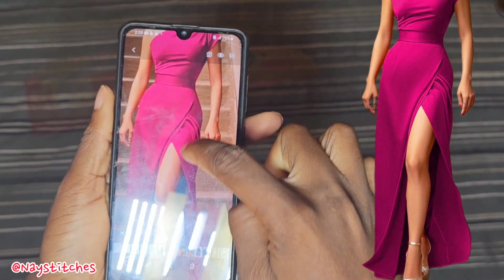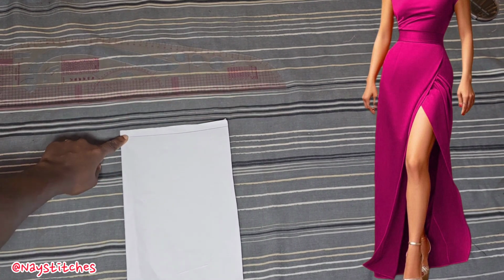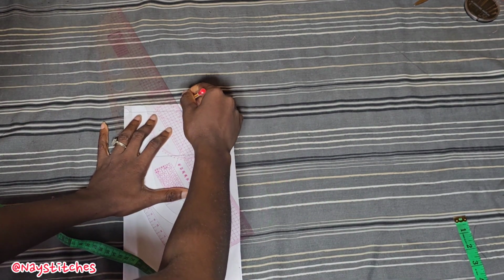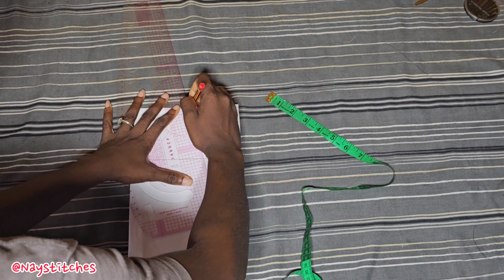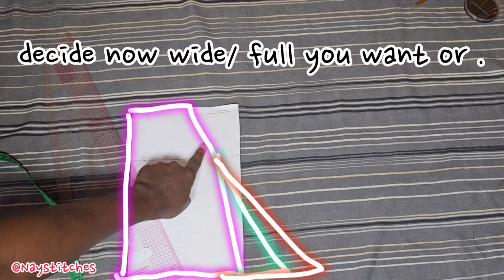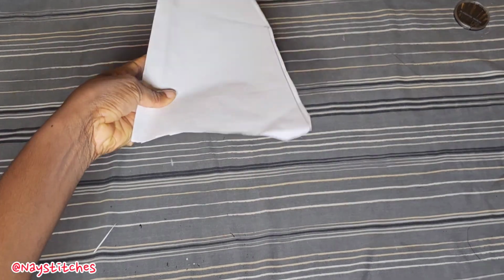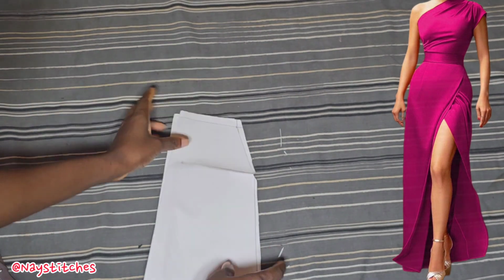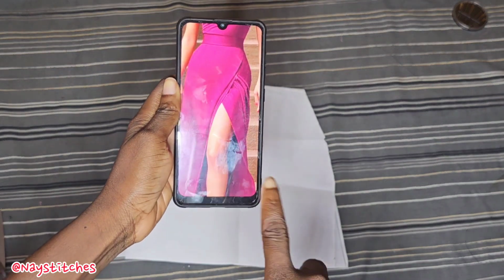HOW TO :draft a one shoulder dress || with slit || overlap slit dress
Are you looking for a way to add an extra layer of style to your wardrobe? Then you'll love this one shoulder dress with an overlap slit! This dress can be drafted in a number of different ways, so be sure to watch the video to see how to create your own version!

This one shoulder dress is a great way to add a little bit of sophistication to any outfit. With its overlay slit, it'll give yourlook a little bit of edge. So be sure to give it a try and see how you can take it to the next level!